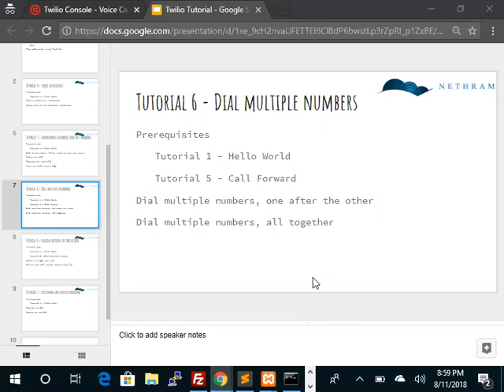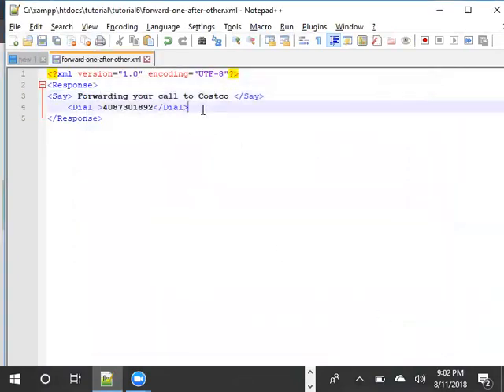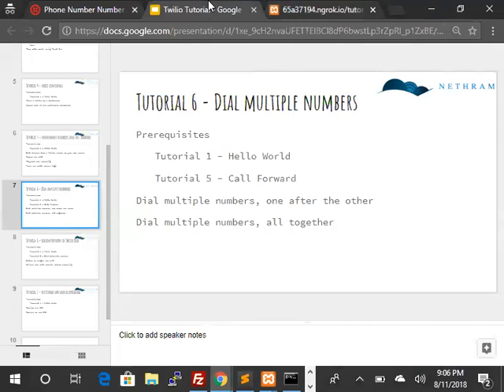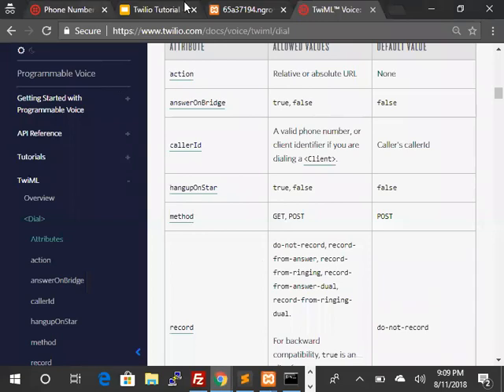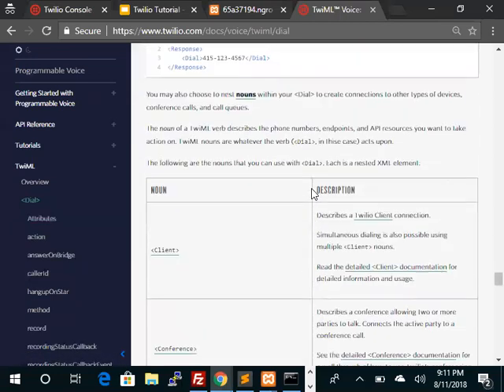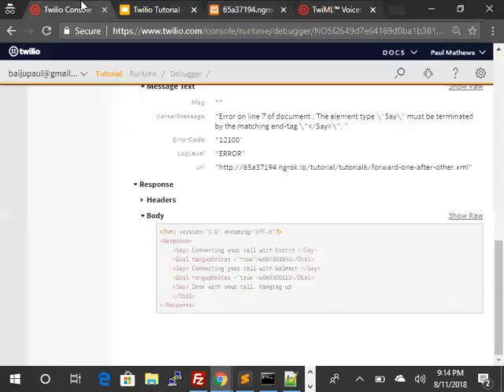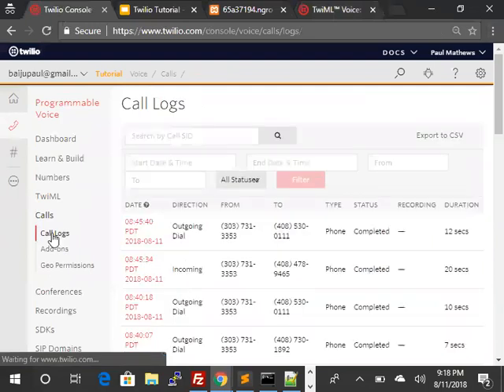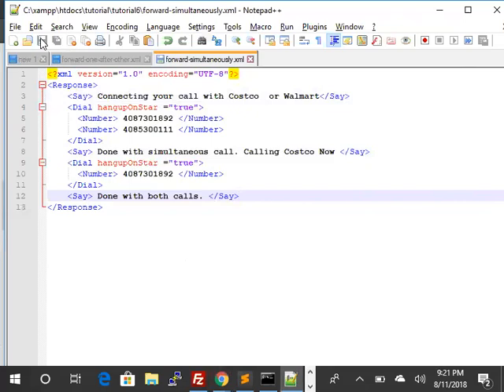Tutorial 6: Twilio call forward. Dial multiple numbers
This tutorial covers forwarding a call to multiple numbers. We will first go over dialing multiple numbers, one after the other. We will then go over dialing numbers simultaneously connecting to the first answered agent.